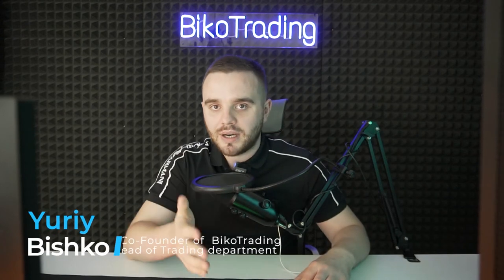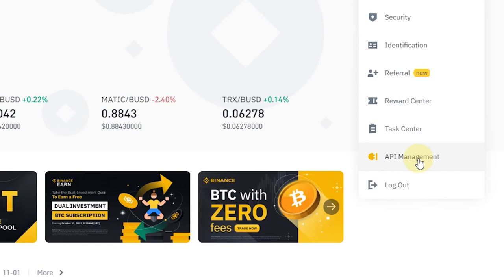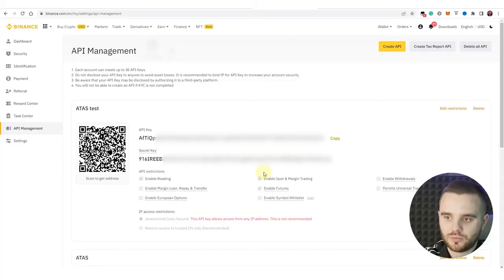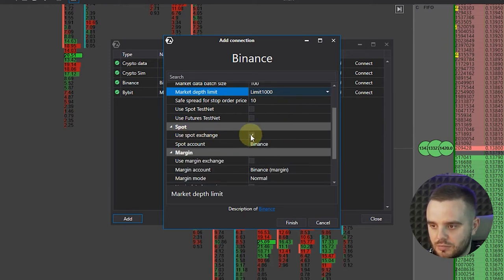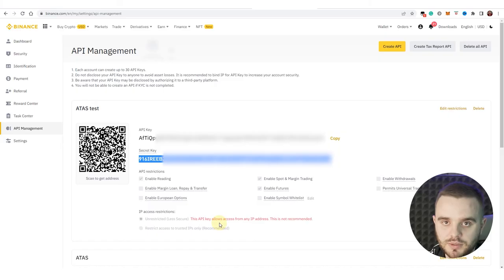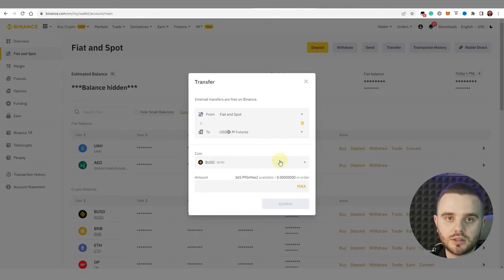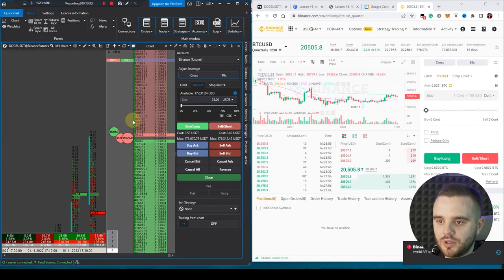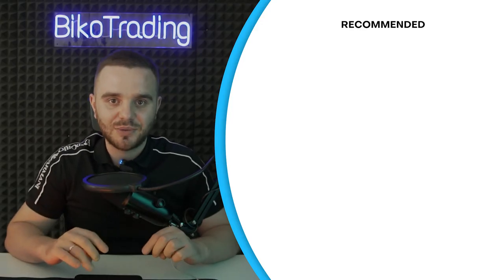CONNECT Binance WITH ATAS TRADING PLATFORM - The Ultimate Guide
100% Free FOR the crypto market. Windows only.
In the video we will talk about the following:
- How to connect Binance with ATAS trading platform?
- How open first trades with ATAS trading platform
- How to use your Binance futures account with ATAS trading platform

Timesmaps:
00:00 - Introduction
00:29 - First step - Download ATAS trading platform
00:34 - Step2 - connect the ATAS trading platform with your Binance account
04:10 - Important about API key on your Binance account
04:50 - Step3 - deposit money to your futures account on Binance
06:01-  Step4 - Open chart for your trades on ATAS trading platform